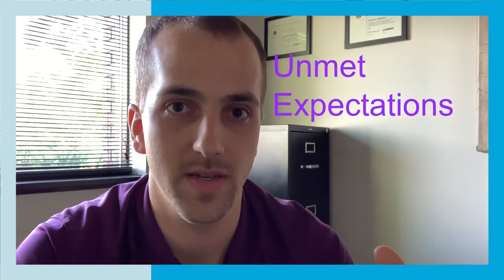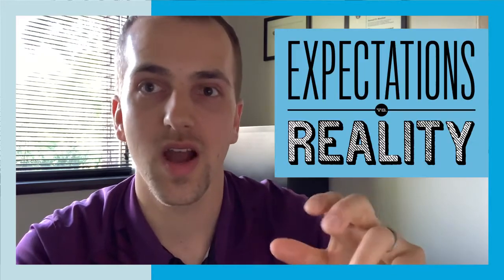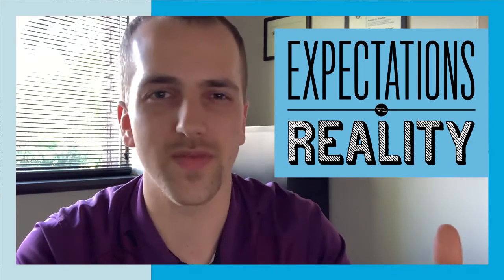The Crisis Formula: Avoid Crisis Before It Happens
Did you realize that you have a lot of influence over what becomes a crisis in your life?